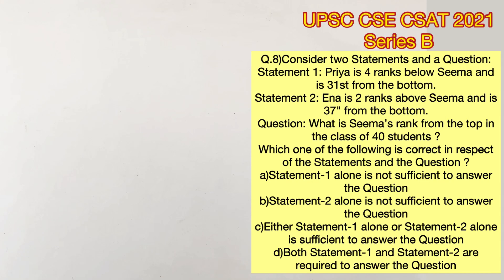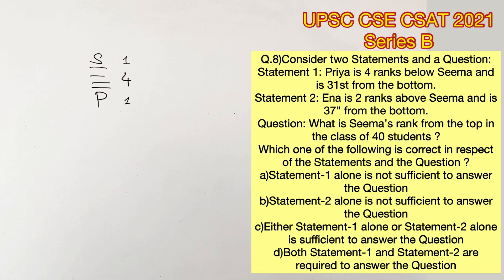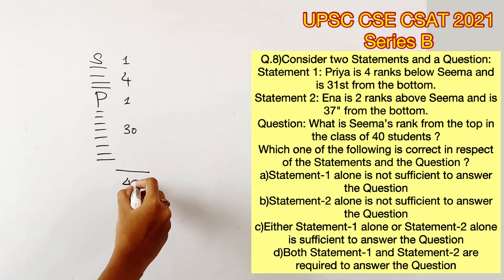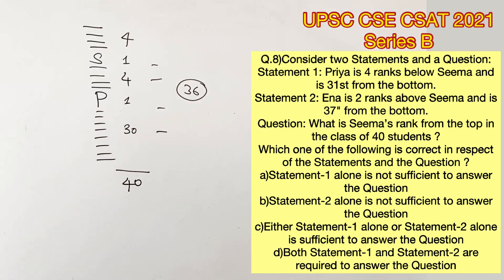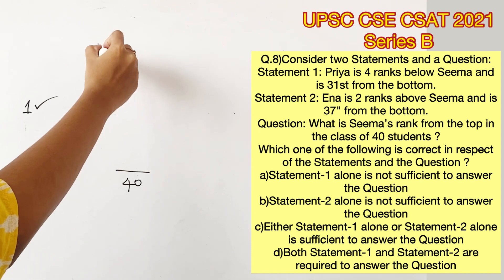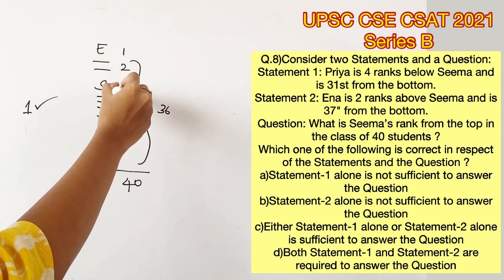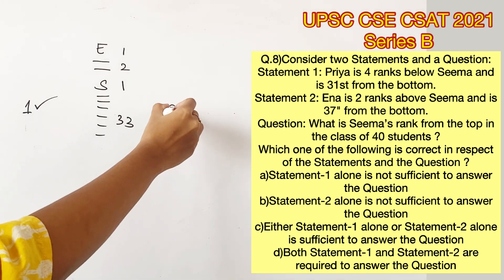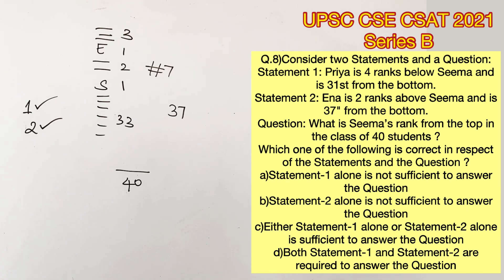UPSC CSE Prelims - CSAT 2021 Q.8)Consider the...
Q.8)Consider two Statements and a Question:
Statement 1: Priya is 4 ranks below Seema and is 31st from the bottom.
Statement 2: Ena is 2 ranks above Seema and is 37" from the bottom.
Question: What is Seema’s rank from the top in the class of 40 students ?
Which one of the following is correct in respect of the Statements and the Question ?
a)Statement-1 alone is not sufficient to answer the Question
b)Statement-2 alone is not sufficient to answer the Question
c)Either Statement-1 alone or Statement-2 alone is sufficient to answer the Question
d)Both Statement-1 and Statement-2 are required to answer the Question